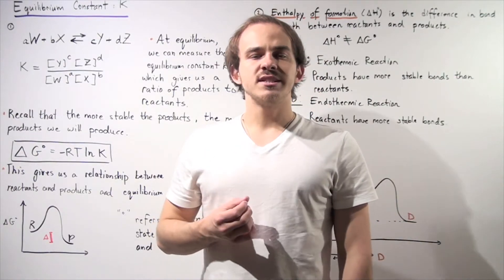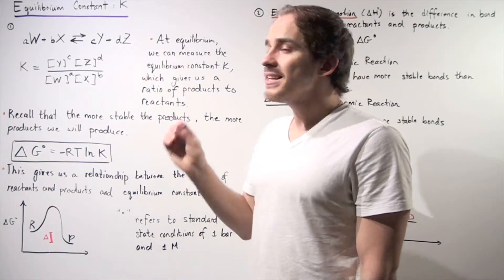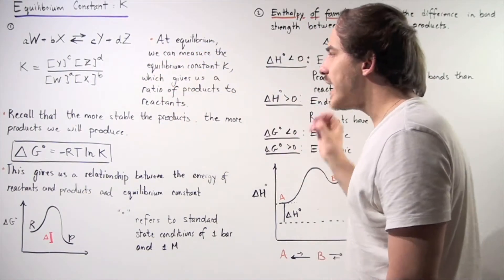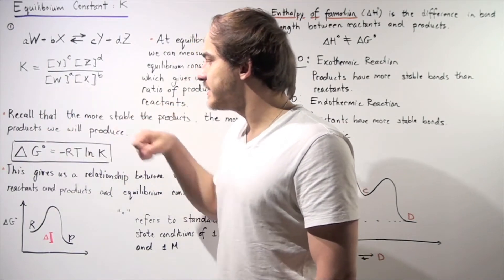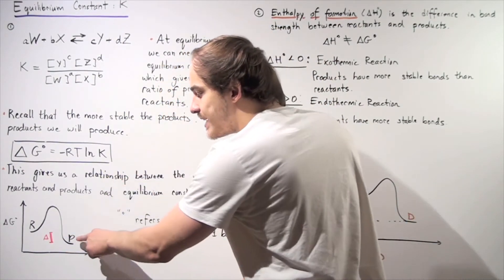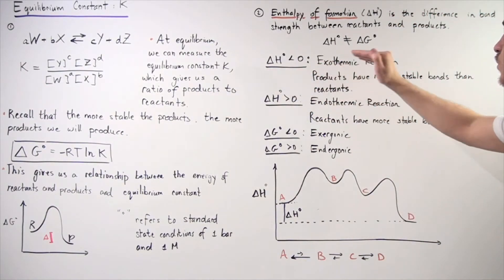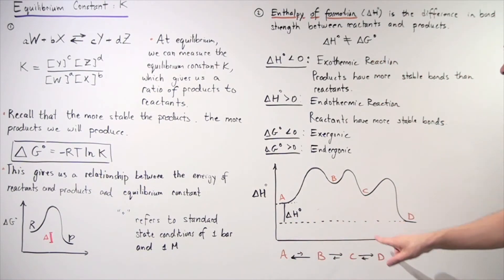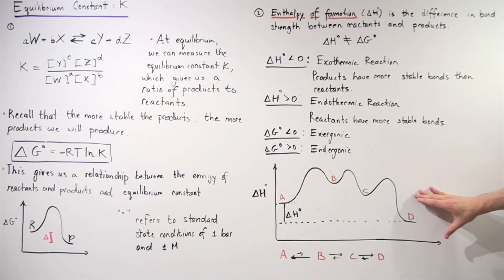Chemical Equilibrium And Equilibrium Constant